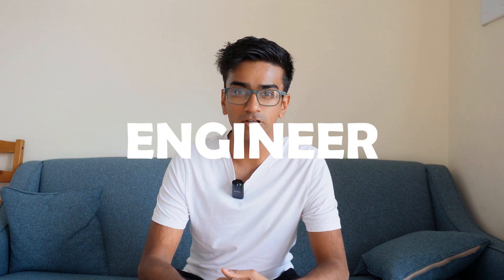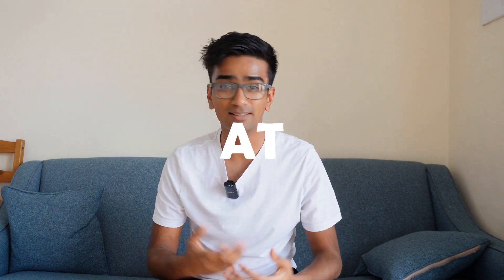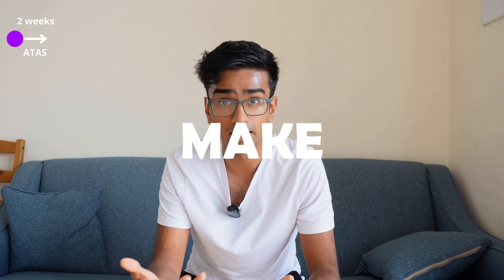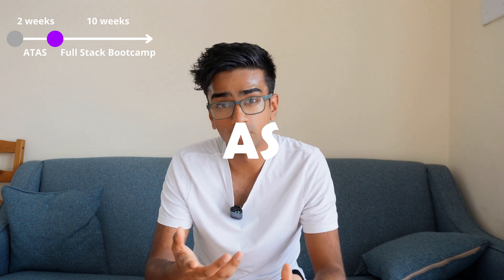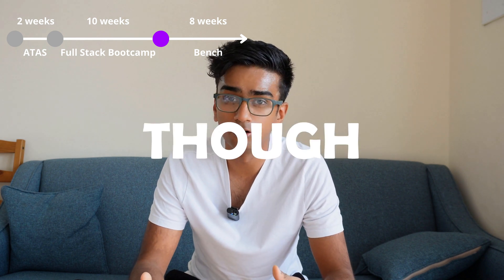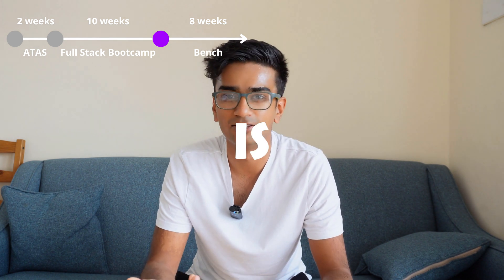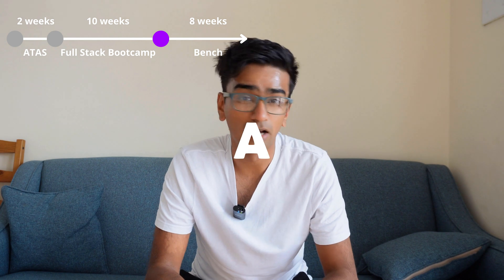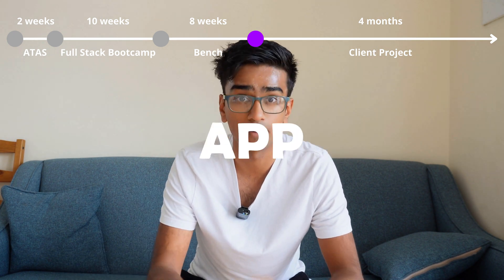GRADUATE SOFTWARE ENGINEER ACCENTURE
Wondered what it’s like to work at Accenture after graduation, well here’s a video explaining what I’ve been up to and what I’ve learned about working at Accenture for the past 10 months.

How to get a role at Accenture
How to get into Accenture UK
Software engineer at Accenture
Graduate role at Accenture
How to get a grad role at Accenture
Become a graduate at Accenture
Accenture UK recruitment process
Interview tips for Accenture UK